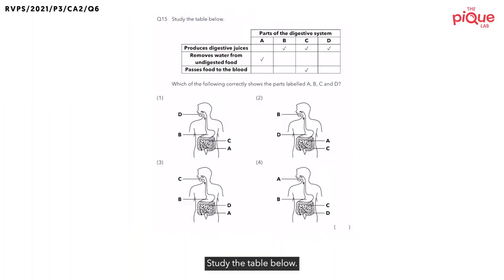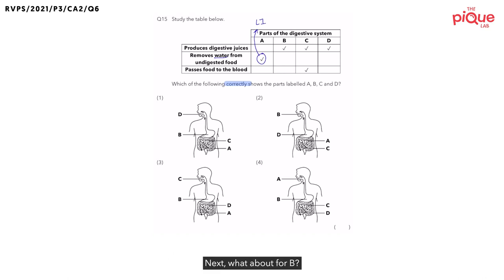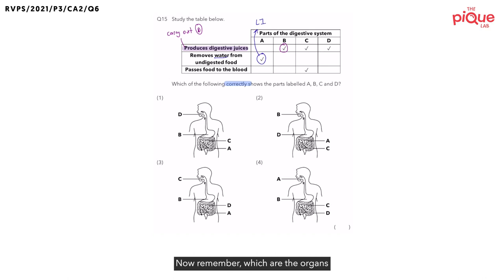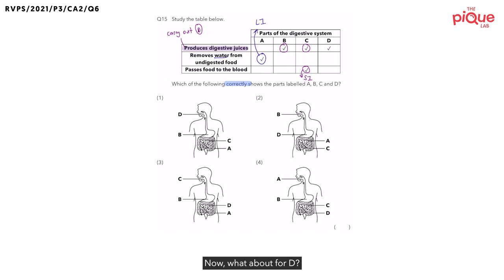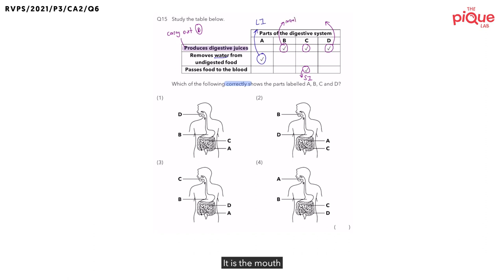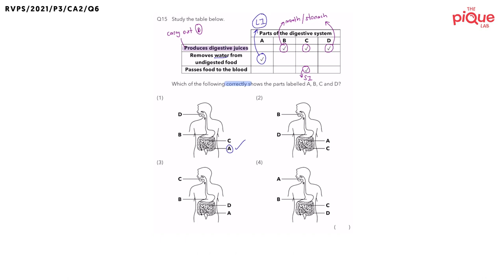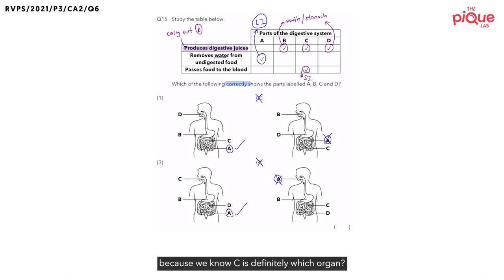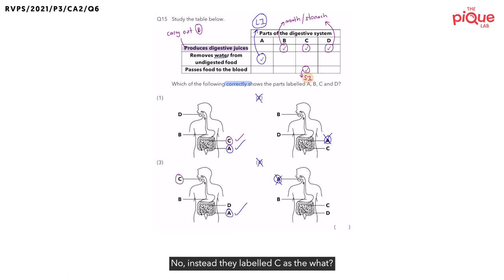PSLE SCIENCE MADE SIMPLE EP160 | Body Systems | Identifying Parts Of The Digestive System 🍽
In this PSLE Science Made Simple episode, Mr. Malcolm will be analysing a 2021 Primary 3 Science examination question on the topic of Body Systems from River Valley Primary School (RVPS). Watch closely as he shares his approach in tackling this question on Body Systems!